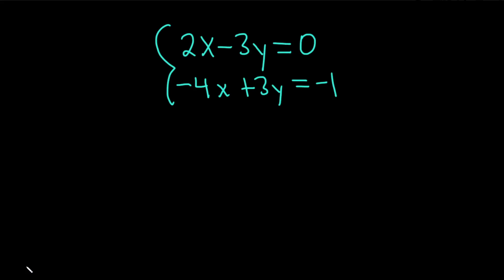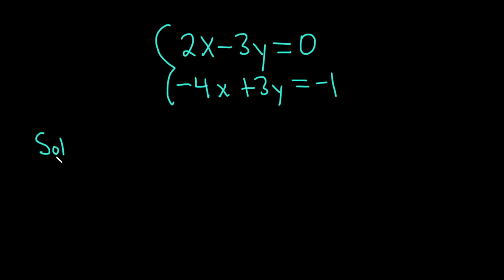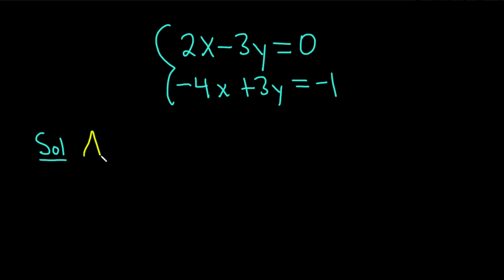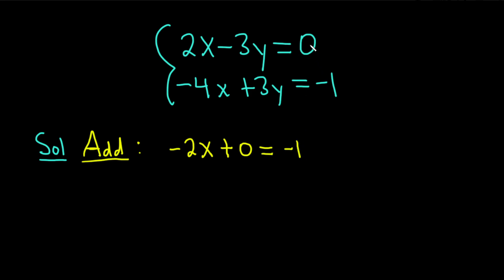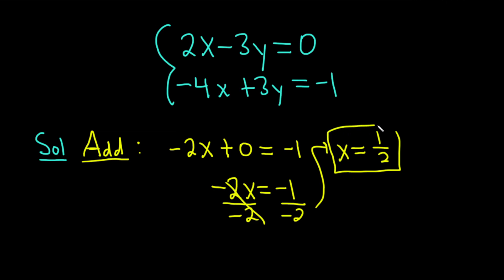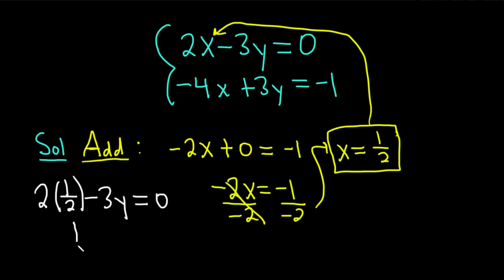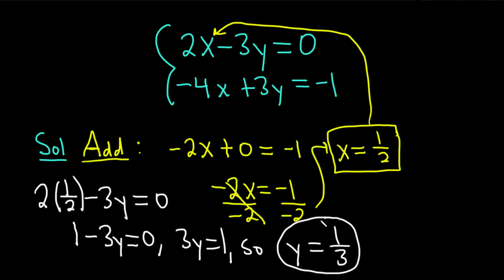Solve the System of Equations using the Elimination Method: 2x - 3y = 0 and -4x + 3y = -1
In this video we solve a system of equations using the elimination/addition method. The system is 2x - 3y = 0 and -4x + 3y = -1. I hope this helps someone who is learning math.